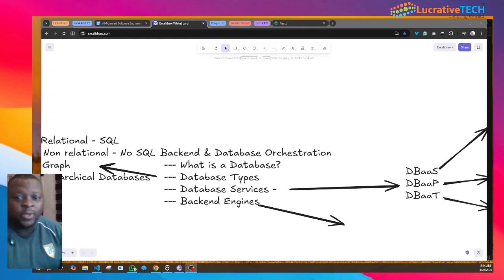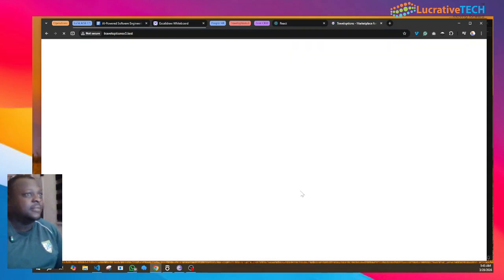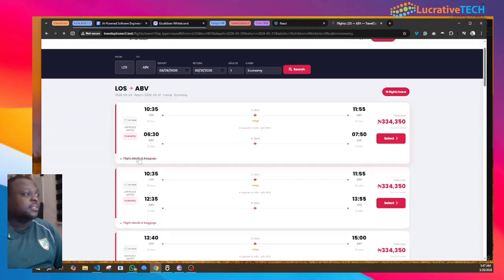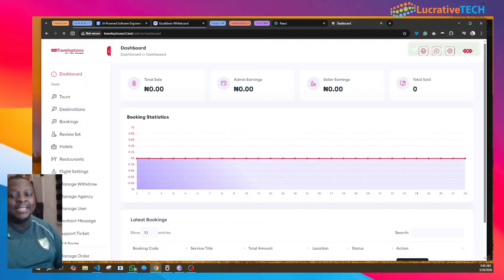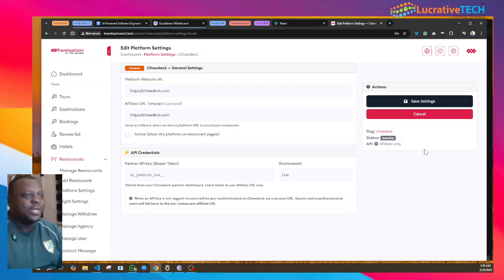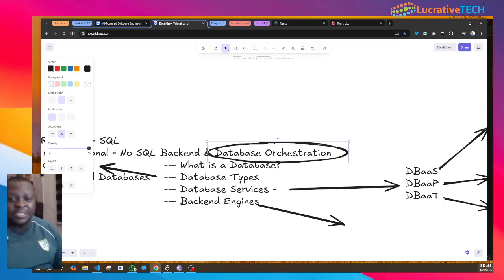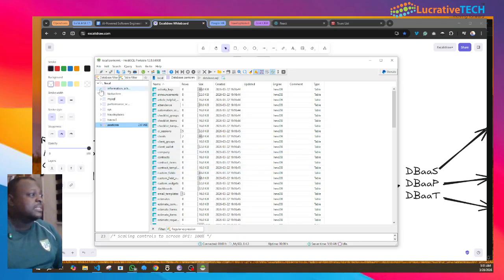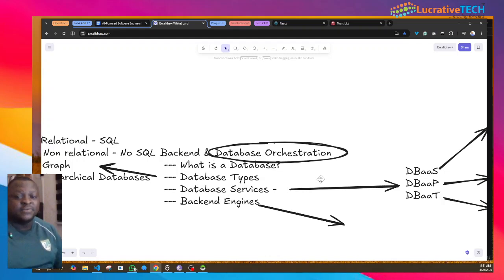Build Software with AI #12 - Backend Overview